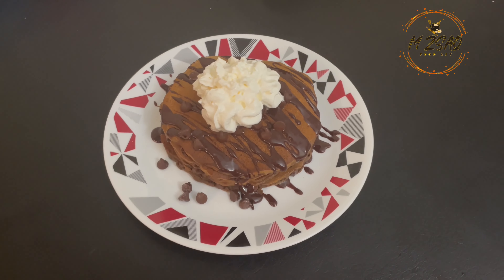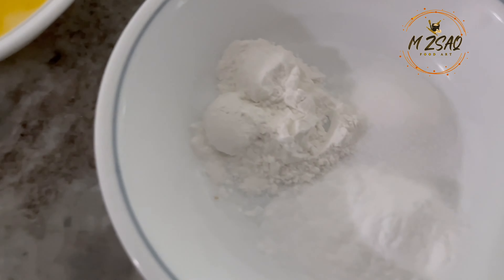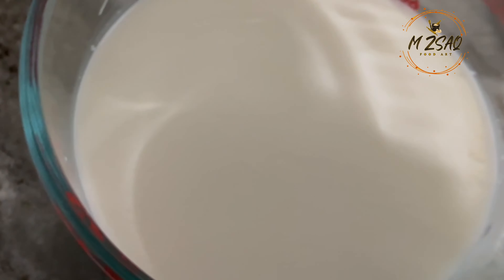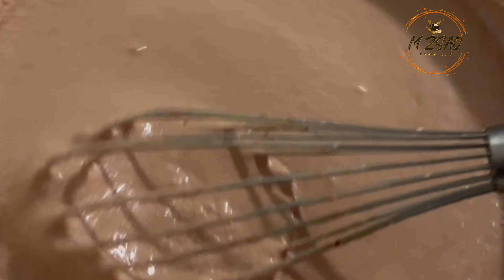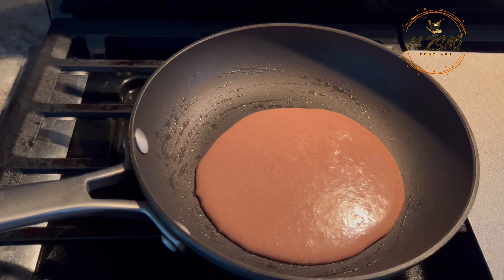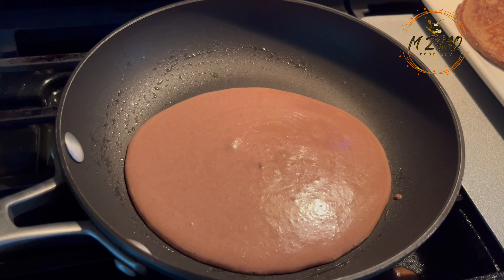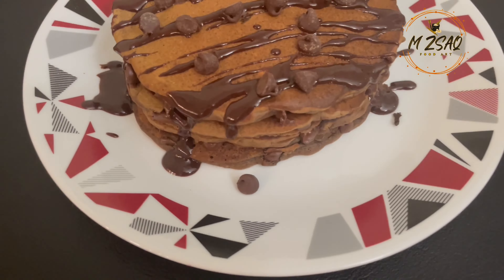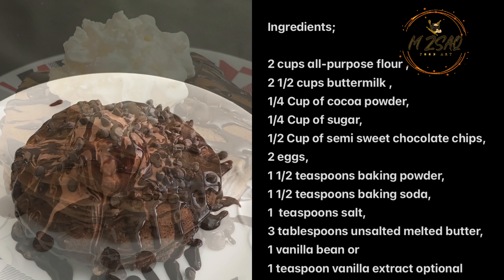IHOP Chocolate Chip Pancake Recipe | How to make IHOP Chocolate Chip Pancakes at home ihop 🥞🍫🍫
Note; Replacement for 2 1/2 cup buttermilk = 2 1/2 cup cold milk + 2 tablespoon vinegar or lemon juice, mix it together and use it in your recipe where buttermilk is required.